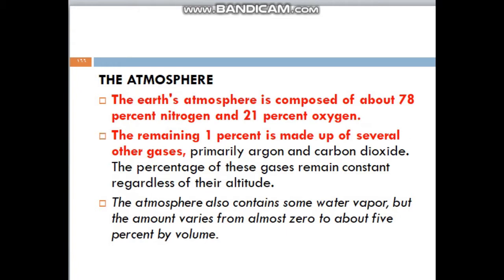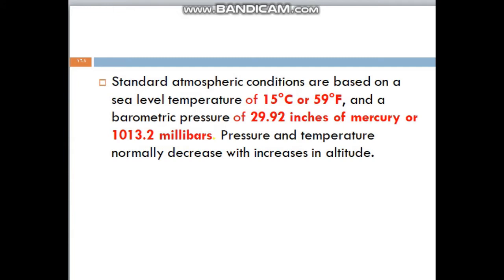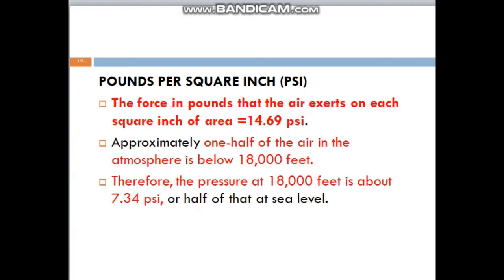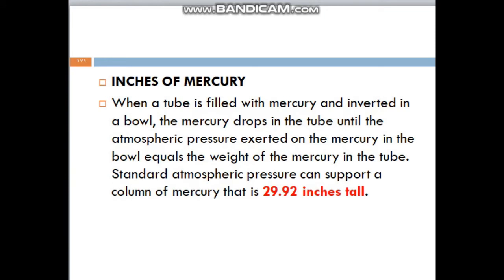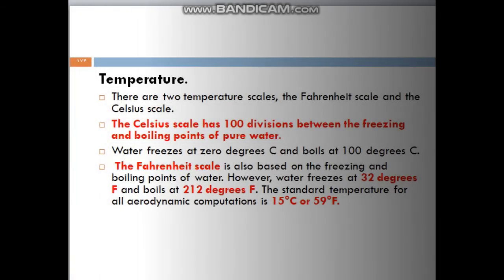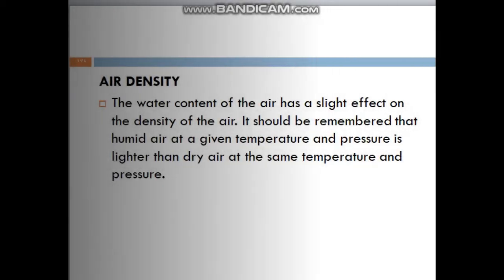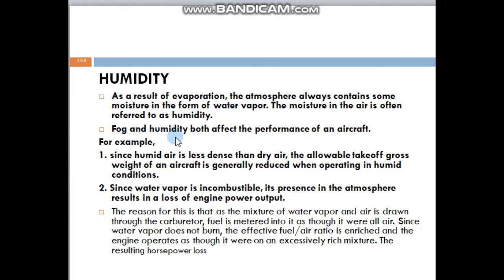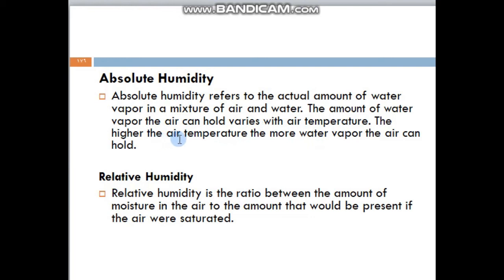GENERAL CH.2 PHYSICS part 8